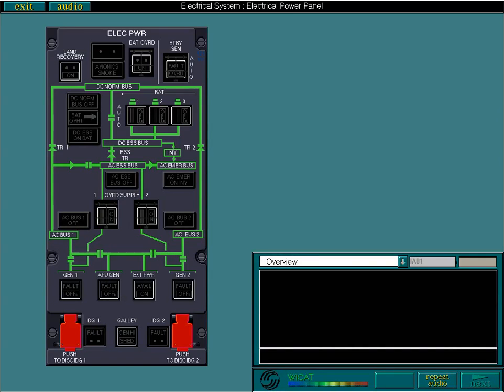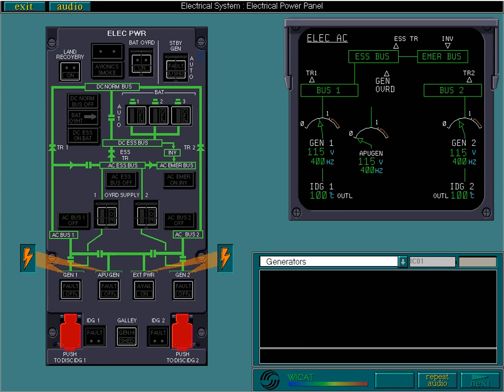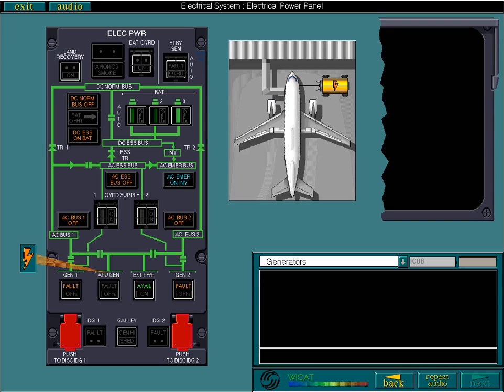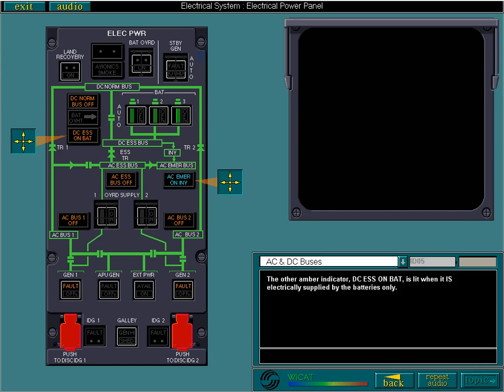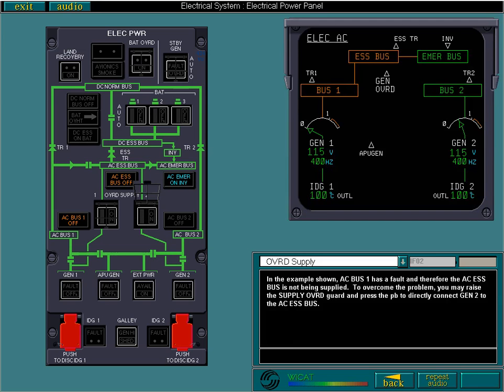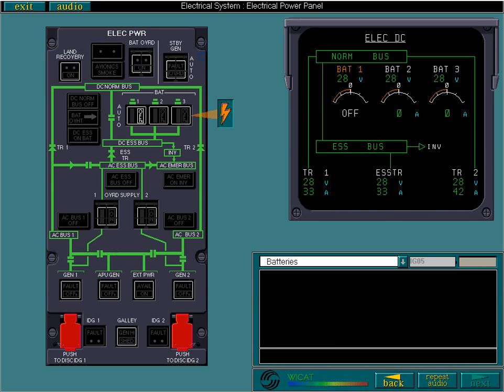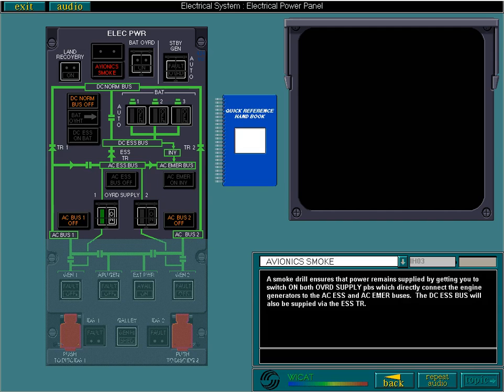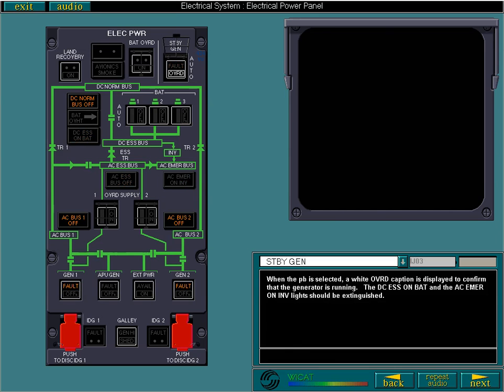ELECTRICAL 05 ELECRICAL POWER PANEL A310 CBT